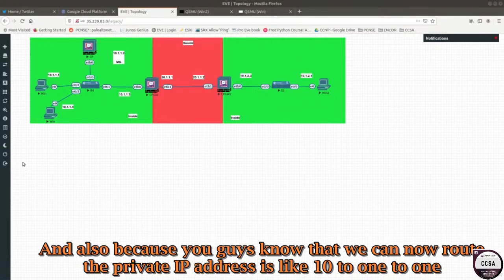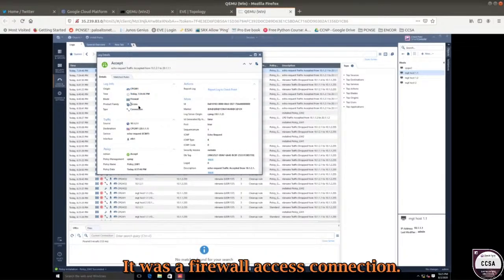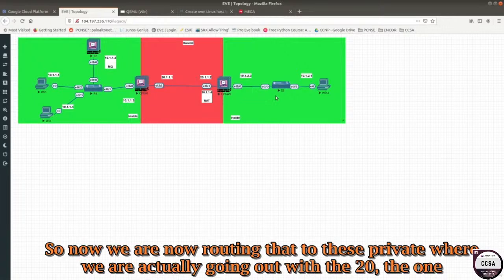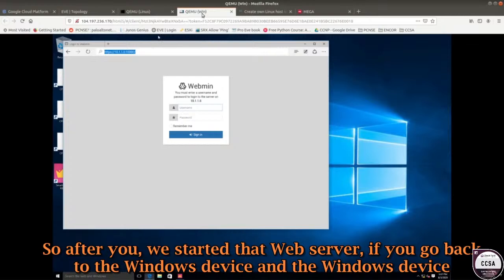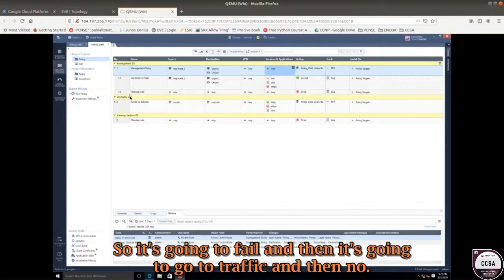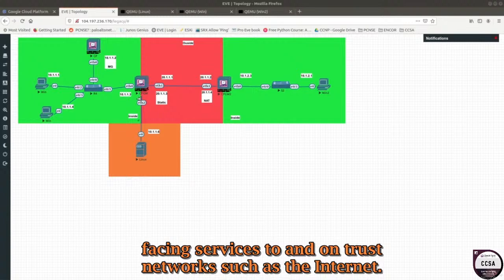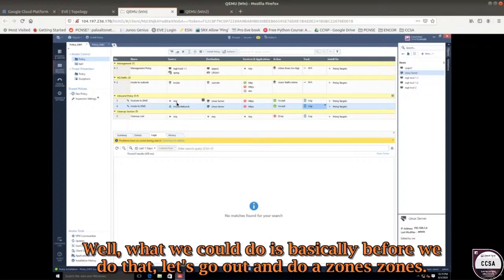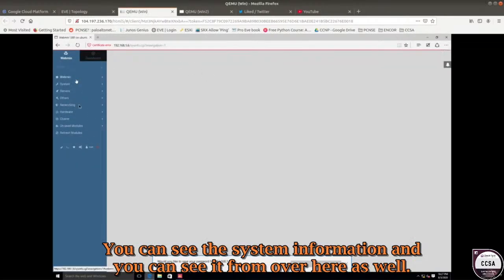Free Network Security Tutorial | CheckPoint CCSA | Configuring NAT in CheckPoint Firewall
➥ Free Network Security Tutorial | CheckPoint Firewall
I provide online trainings and implementation, configuration and troubleshooting of all firewalls , routers and switch like Cisco, Juniper, Palo Alto, FTD, FMC, ASA, Check Point etc . I weekly update our channel with new course video and tutorials.